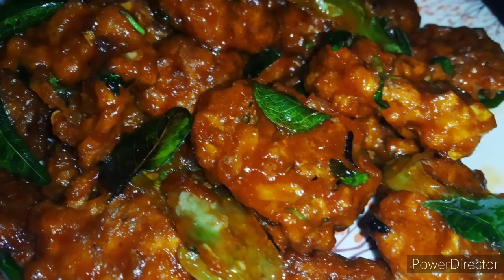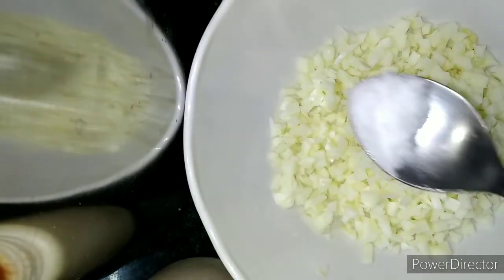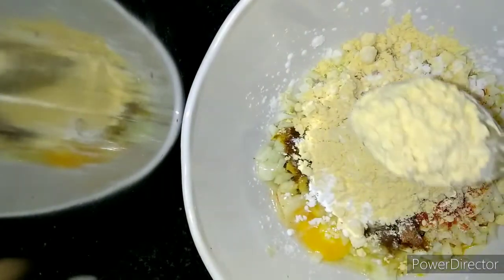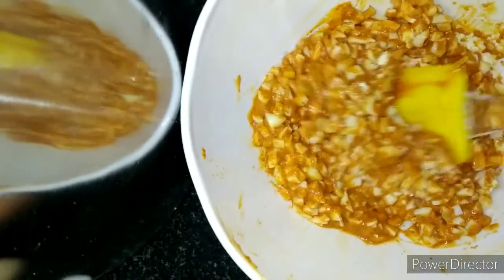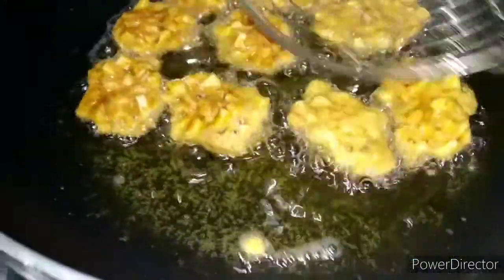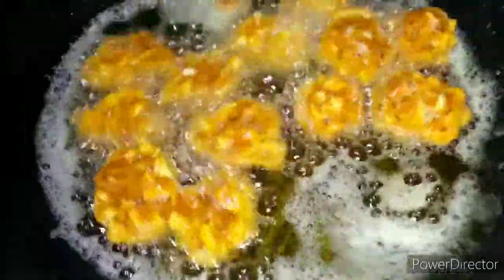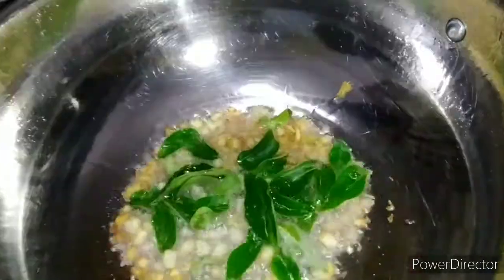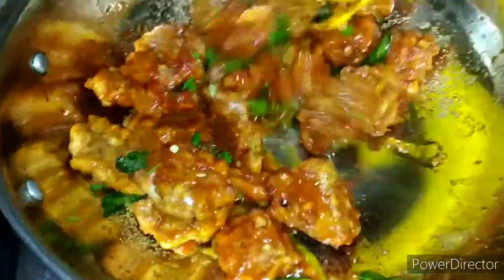Street Style Egg 65 Recipe | Simple& Delicious Egg Recipe | Egg 65 Recipe In Telugu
Hello guys ☺️
 Welcome to Maguva Thoughts...
 Today recipe is Delicious Egg 65😋